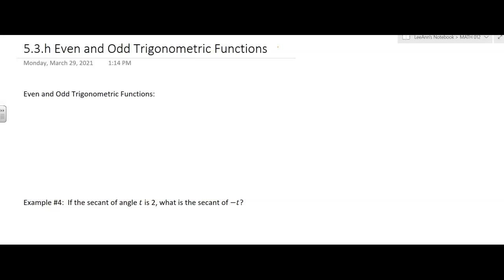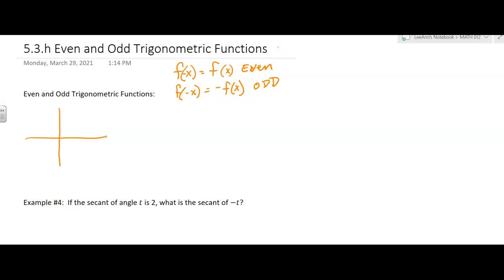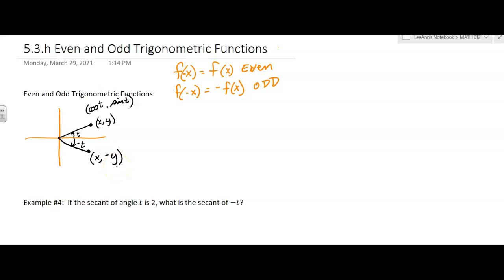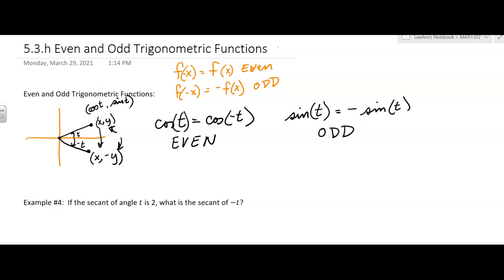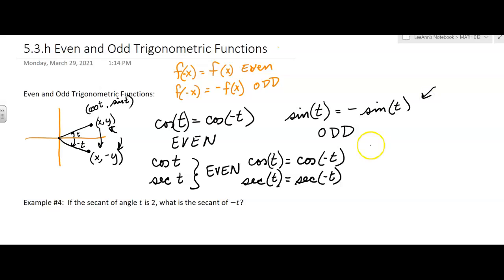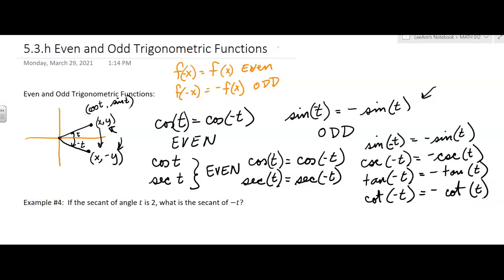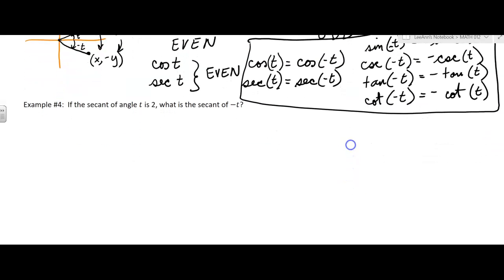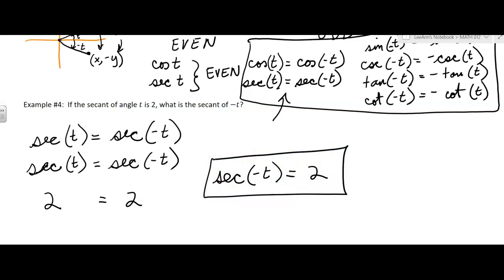5.3.h Even and Odd Trigonometric Functions